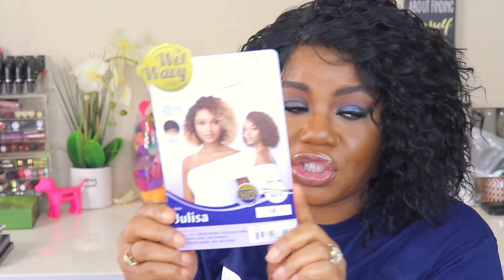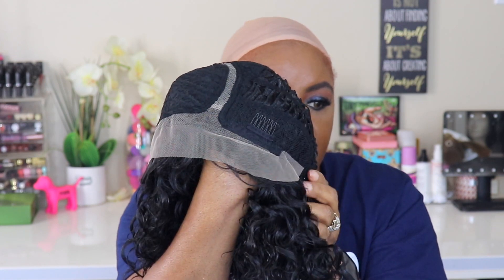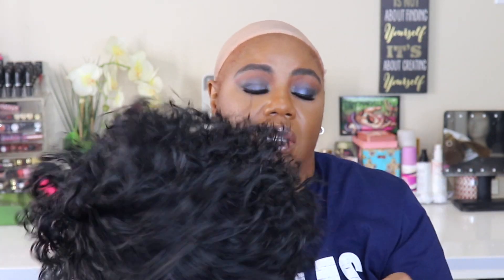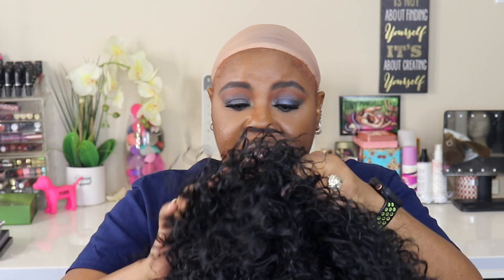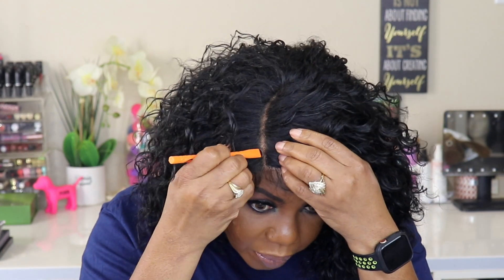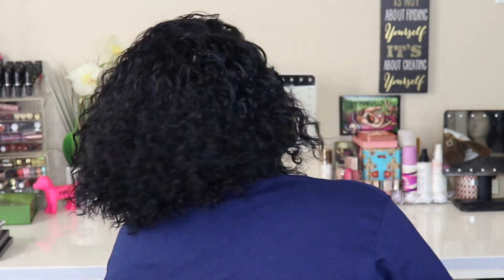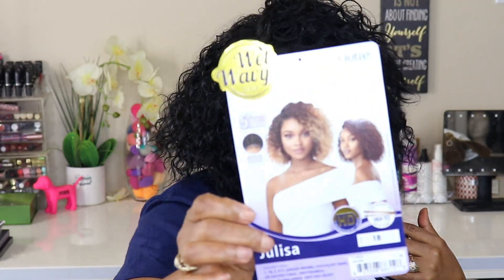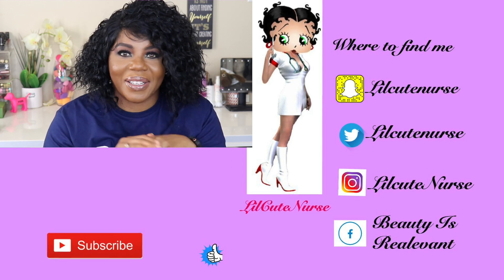SAMS BEAUTY FT. OUTRE JULISA